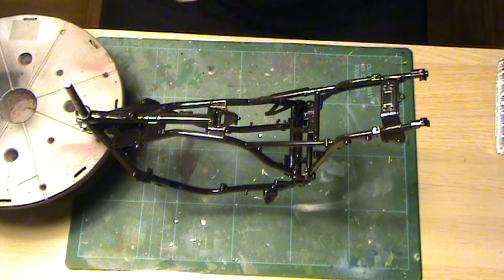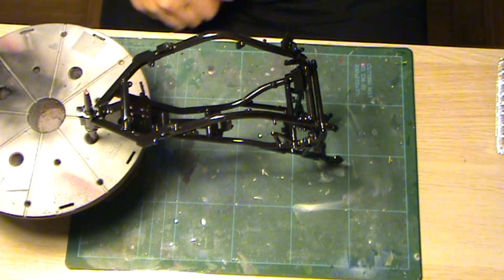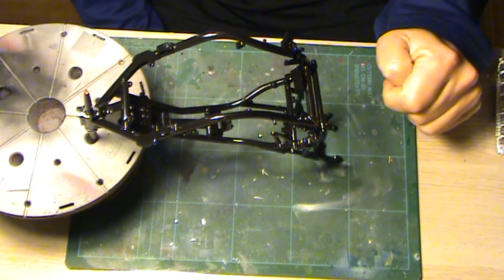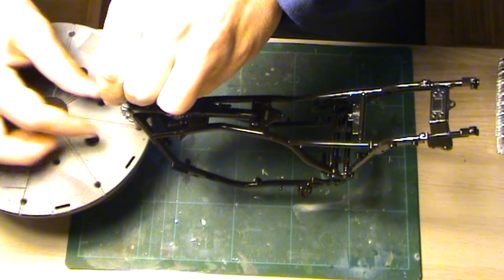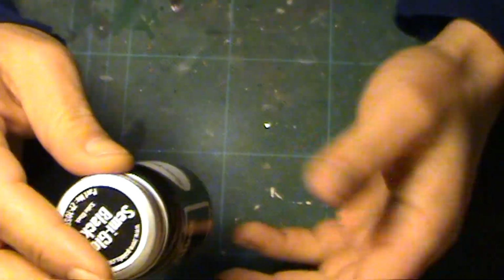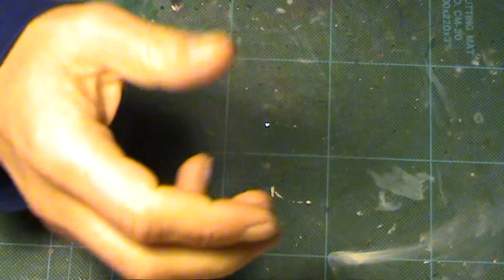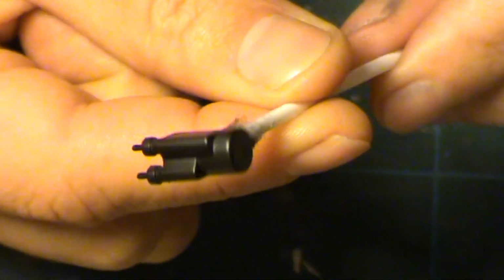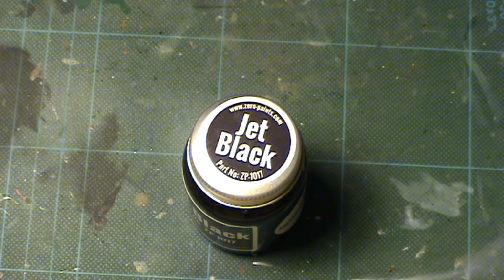1/6 Tamiya Kawasaki Z1300 Part 2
After painting, it's now time to assemble all the parts regarding steps 1 and 2